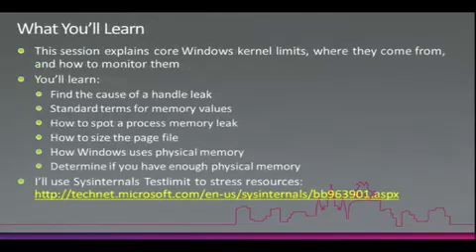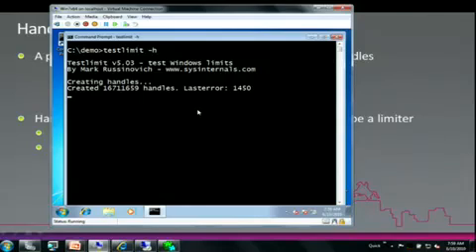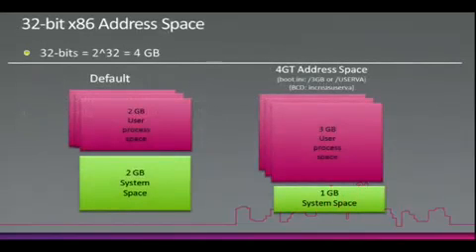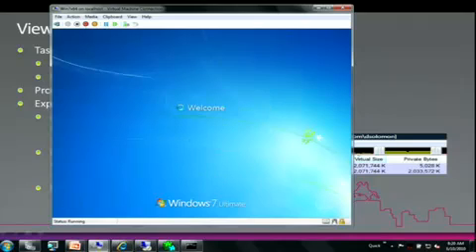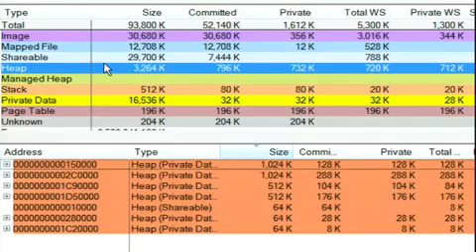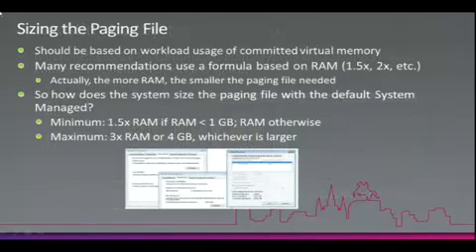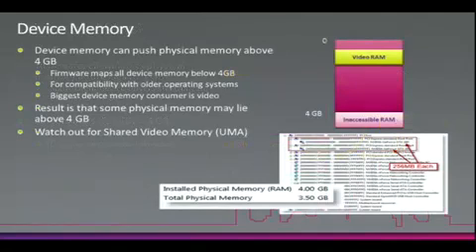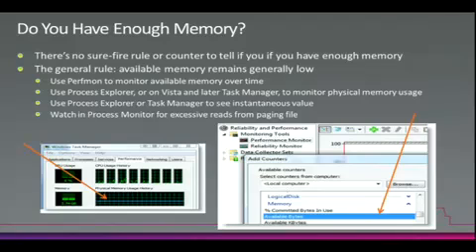WCL402 - Pushing the Limits of Windows with Mark Russinovich (2010) Microsoft TechEd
Meanwhile, I found here in youtube, a different presentation on the same subject, that is more recent and with better quality:

00:35 - Resource Exhaustion in Windows
03:48 - Difference versions of Windows (xp, vista, 7) have different names for types of memory
             --- Inconsistencies in memory terminology
07:43 - Handles
08:05 - Check handles with Sysinternals Winobj utility
12:45 - Handles Limits
17:08 - How to detect handle leak
18:55 - Use ProcessExplorer to see handles of a process
21:28 - Tracking Handle Call Stacks
           --- Aplication Verifier tool
           --- Windbg tool
22:07 - Example using Windbg tool
23:42 - Virtual Memory
24:23 - 32-bit Address Space (historical relic by now)
             --- System Space vs User Application Space
28:12 - 64-bit Address Space
29:14 - Virtual Memory Types
           --- process commited memory
           --- shareable commited memory
           --- private commited memory
           --- uncommited reserved memory
           --- uncommited free memory
32:28 - Performance counters
           --- Private bytes = private commited memory
           --- Virtual bytes = shareable + private + reserved
33:31 - Viewing Address Space Breakdown
           --- execute "testlimit" tool
39:49 - Why "private bytes" is important
           --- process leaking memory
           --- memory fragmentation
41:20 - VMMap tool
45:12 - Reserved memory
47:50 - VMMap Differencing
           --- check the cost of a particular function of an app, on memory
50:31 - The System Commit Limit
           --- sum of physical memory and paging files
52:29 - ProcessExplorer Memory Commit Charge
           - Current
           - Limit
           - Peak
56:45 - Sizing the Paging File
58:30 - Determining Workload's System Commit Requirements
           - Peak limit
1:01:01 - Physical Memory
1:01:30 - Confusion between Physical Memory vs Virtual Memory
           - System Commit Limit
1:03:50 - Screenshot running on 2TB machine
1:06:30 - Windows 32bits memory limits (historic)
1:08:52 - Working Sets
              - Working Set Shareable
              - Working Set Private
              - Working Set Size
1:13:29 - Available Memory - Do I have enough memory on my system.
              - Available
              - Free
              - System Cache
1:16:15 - Rammap
1:17:35 - Do you have enough memory ?